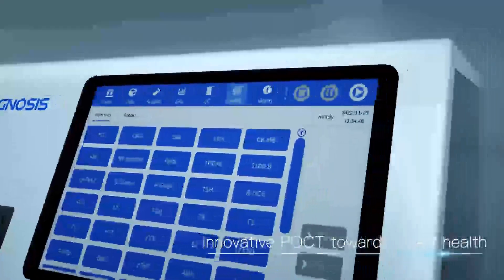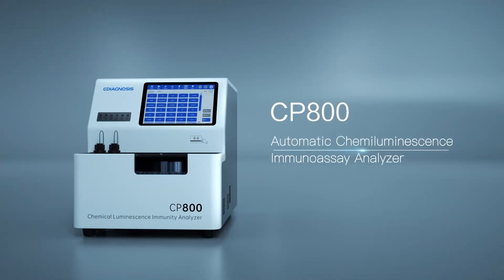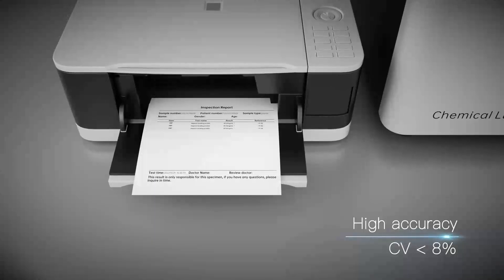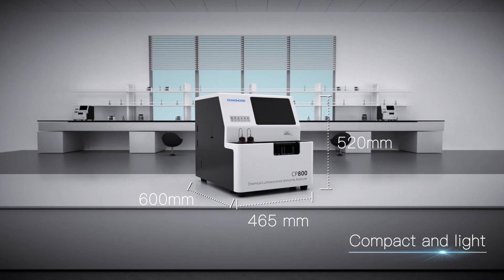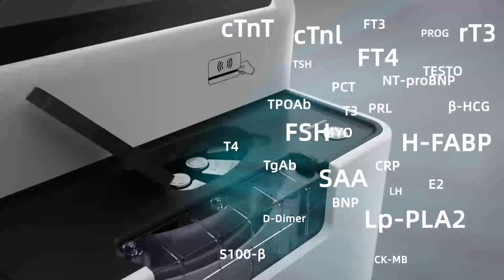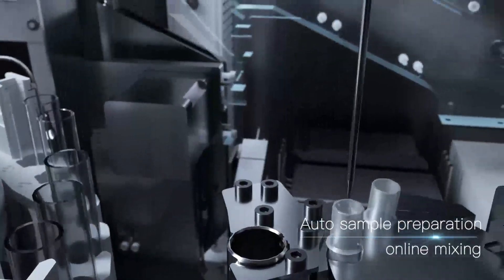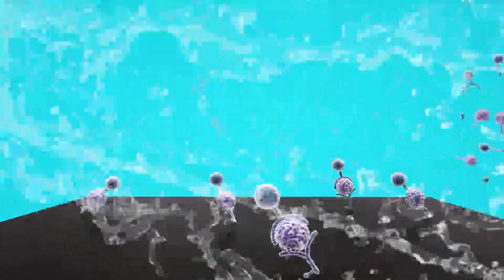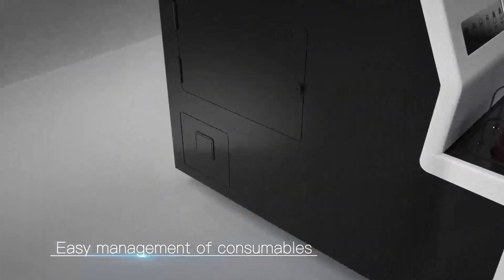CP800 Chemiluminescence Immunoassay Analyzer